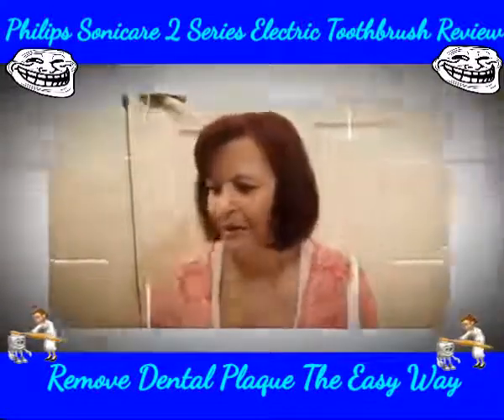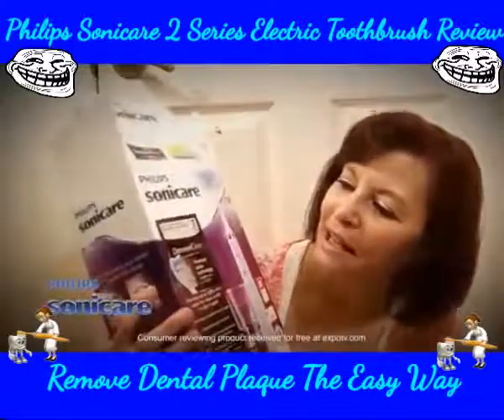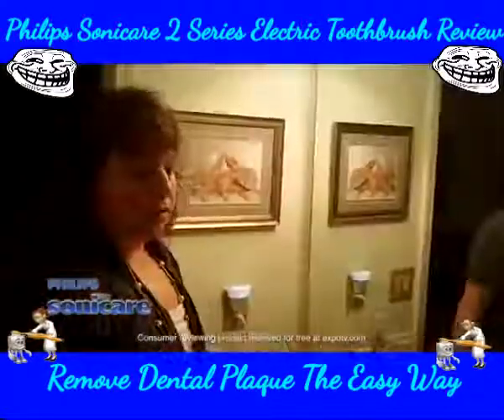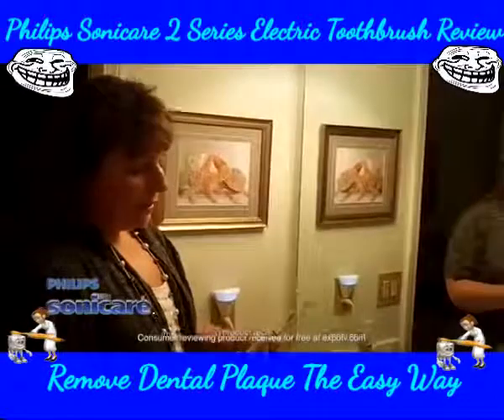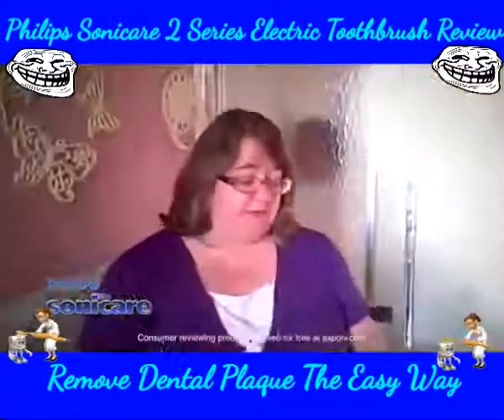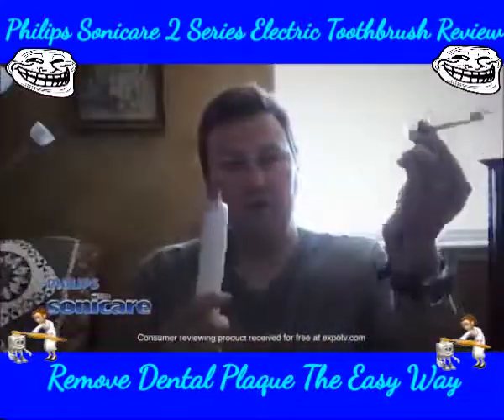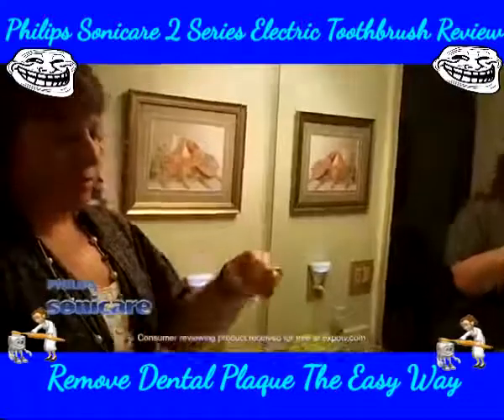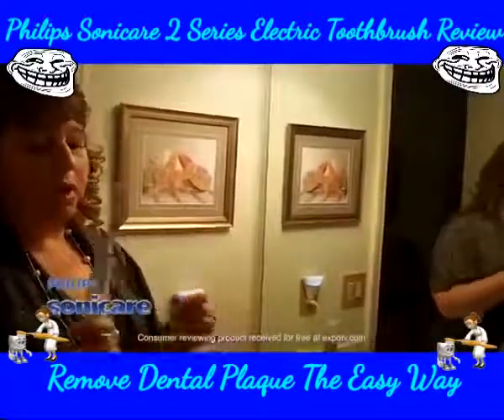Philips sonicare 2 series plaque control rechargeable electric toothbrush Hx6211/04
Philips Sonicare 2 Series plaque control rechargeable electric toothbrush, hX6211
Remove more plaque with the Philips Sonicare 2 Series plaque control rechargeable toothbrush. The snap-on brush head features curved bristles to match the shape of your teeth for a superior clean that removes up to 6x more plaque than a manual toothbrush. An ergonomic handle with intrinsic grip makes it easy and comfortable to hold the brush, and the two-color battery charge indicator lets you know when it’s time to recharge. Unlike a manual toothbrush, Philips Sonicare uses dynamic cleaning action to gently and effectively reach deep between teeth, for a superior clean that you will see and feel. Patented sonic technology: with up to 31,000 brush strokes per minute, dynamic fluid action helps clean between teeth and along the gumline. For optimal plaque removal, the bristles on the ProResults plaque control brush head are curved to match the shape of your teeth. The long power tuft at the top of the brush cleans hard-to-reach areas, and the high bristle count helps the brush maintain constant contact with your teeth for improved cleaning. The blue reminder bristles fade to white to let you know when it’s time to replace your brush head, and changing it out is easy thanks to the snap-on design.Enjoy a long battery life of up to 2 weeks with Philips Sonicare 2 Series toothbrush. The toothbrush is easy and comfortable to hold with its ergonomic design and intrinsic grip. Both the brush head and handle are made with easy-to-clean material for a gunk-free brush. The two-color battery charge indicator lets you know when it’s time to recharge the battery, and the included charger is small to save space on your bathroom countertop. Enjoy a long battery life of up to 2 weeks with Philips Sonicare 2 Series.The EasyStart feature slowly increases the power of the brush over your first 14 uses as you ease into the Sonicare brushing experience, and the Smartimer encourages a full 2 minutes brushing time as recommended by dental professionals.
An ergonomic handle with intrinsic grip makes it easy and comfortable to hold the brush, and the two-color battery charge indicator lets you know when it's time to recharge. This kit includes 1 philips sonicare 2 series rechargeable toothbrush, 1 proresults plaque control brush head, and 1 charger.